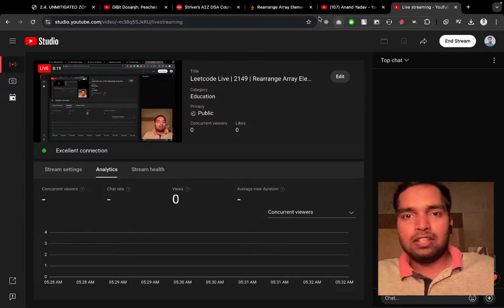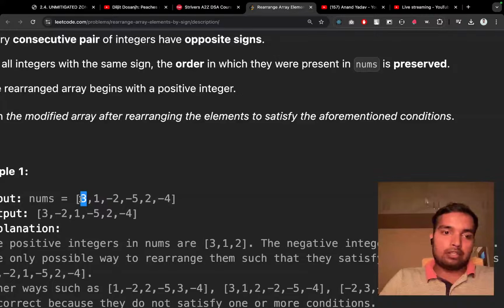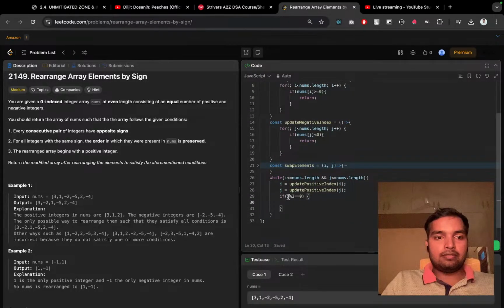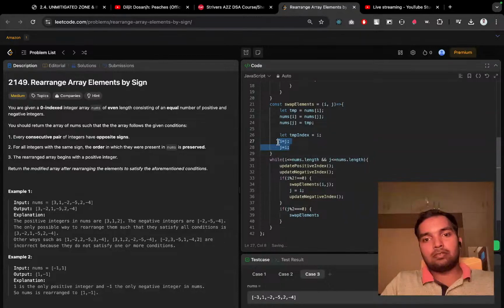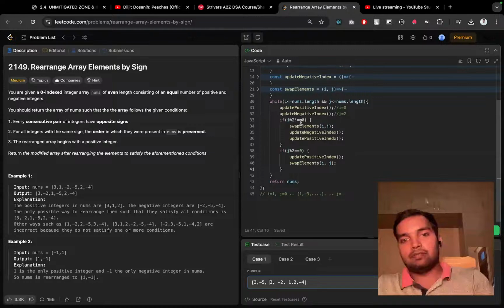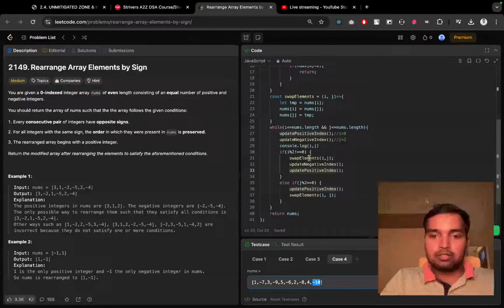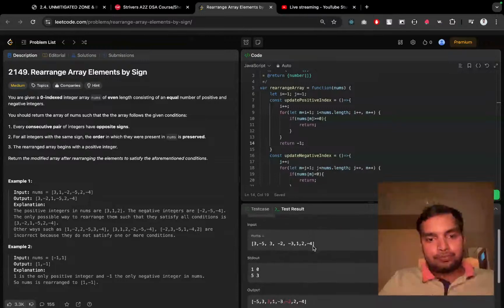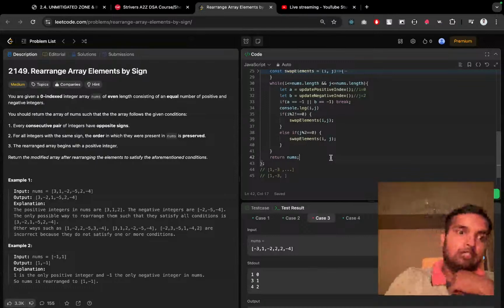Leetcode Live | 2149 | Rearrange Array Elements by Sign